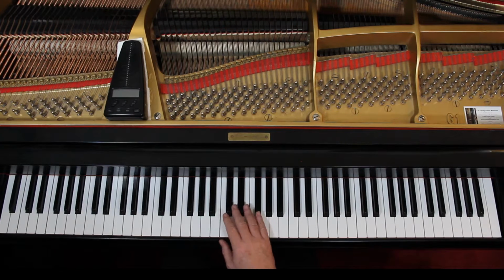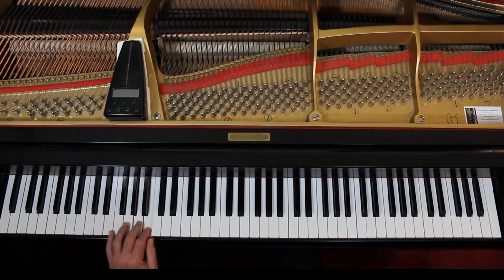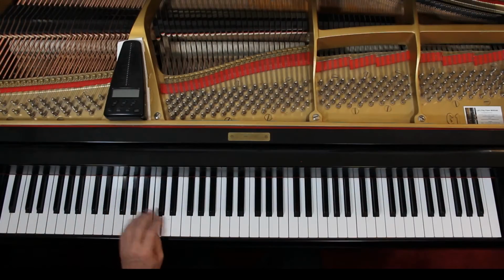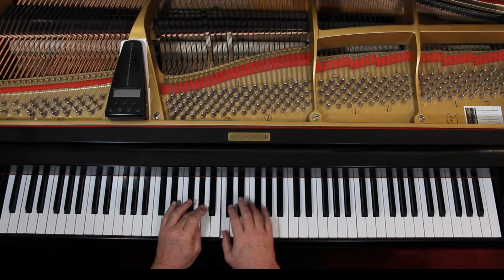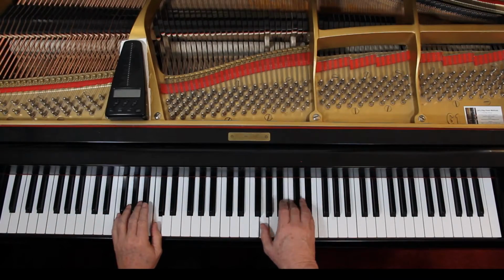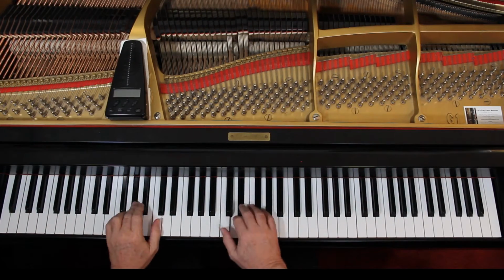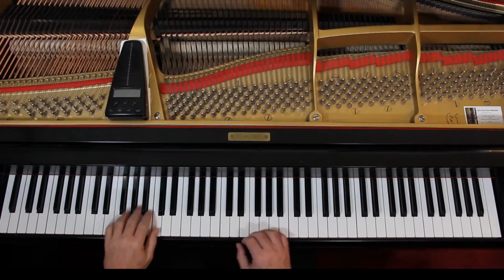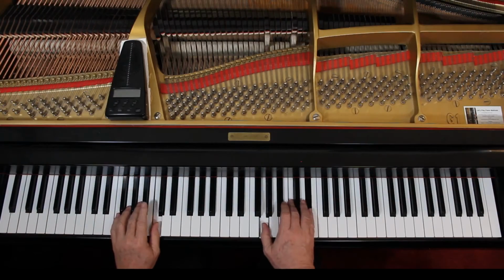Faber Adult Piano Adventures Book 2, Page 62, Coffee House Boogie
An in-depth piano lesson on how to play Coffee House Boogie in Faber Adult Piano Adventures Book 2, Page 62.

Things to Remember - 0:00
Play with Me - 16:36

Metronome = 70